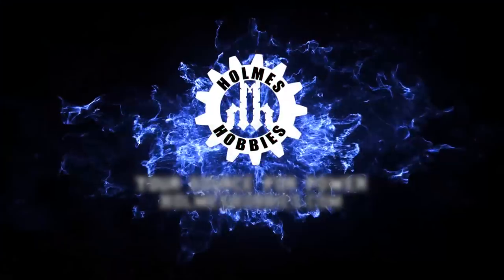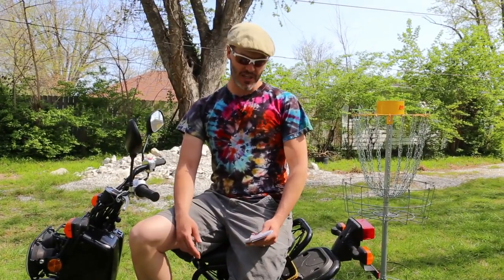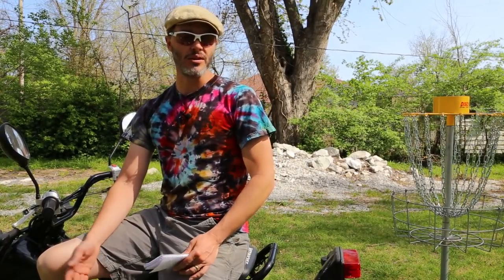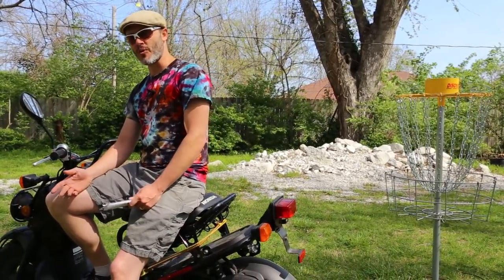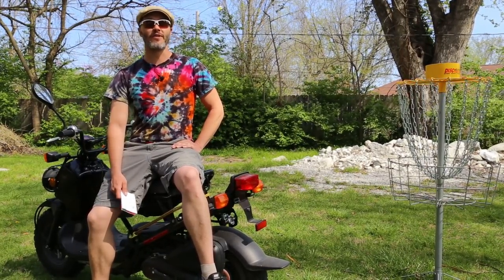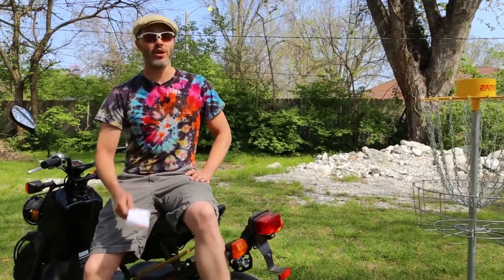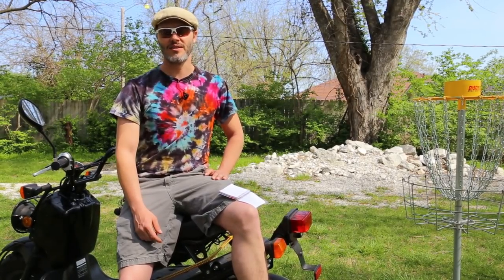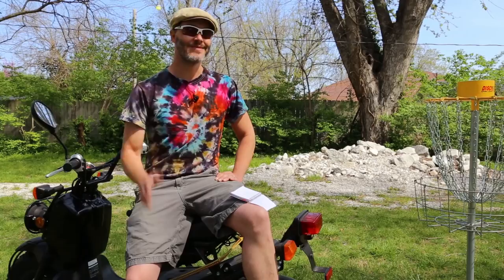History of Holmes Hobbies Part II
There is more to the story!